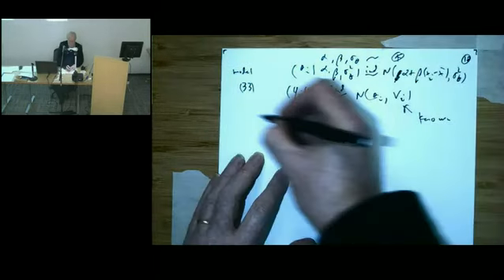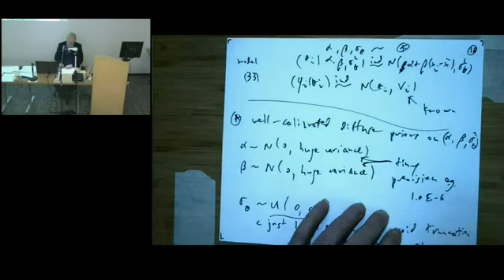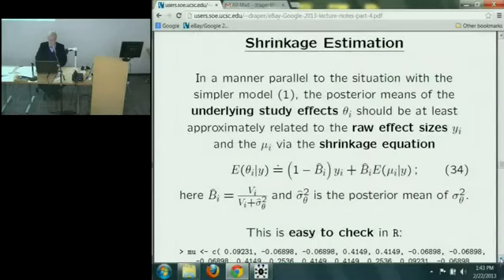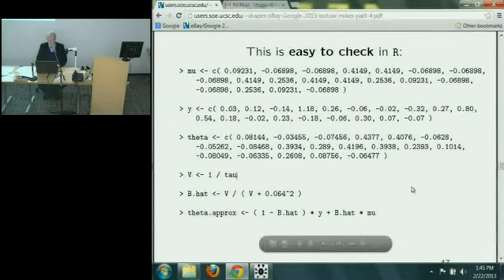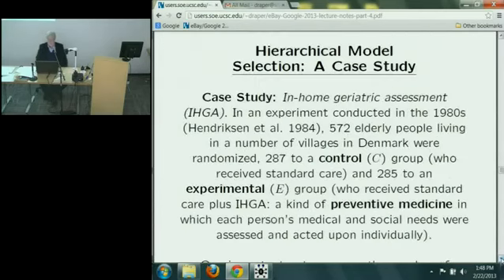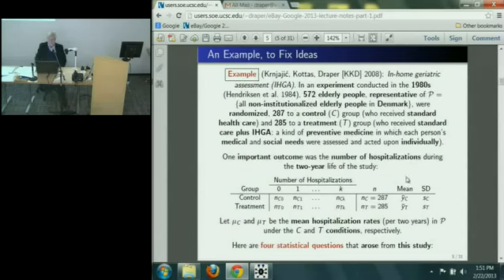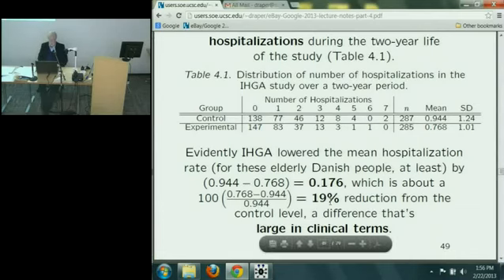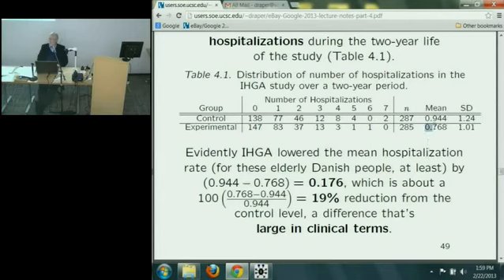DraperBayes 2013 02 22 part2